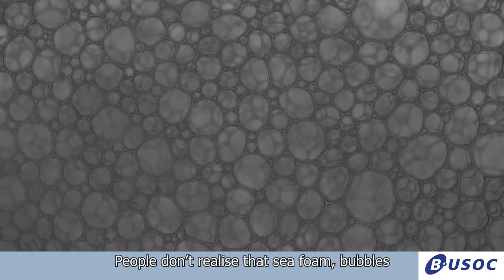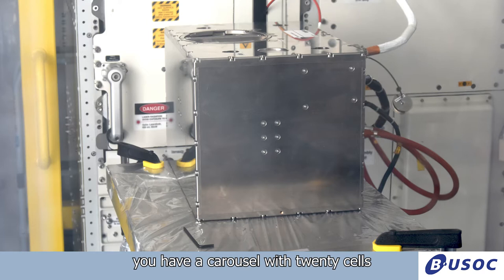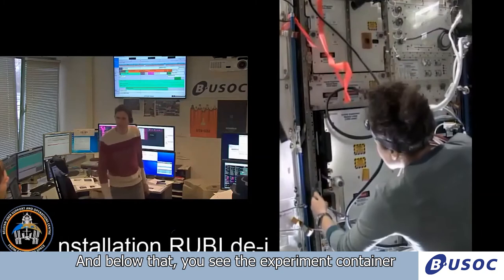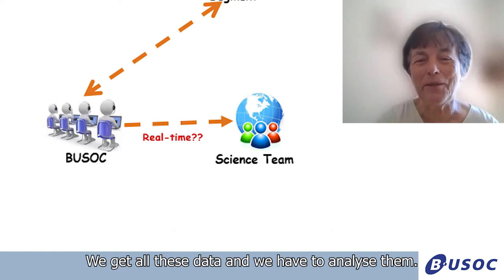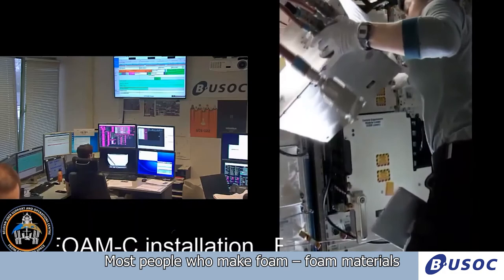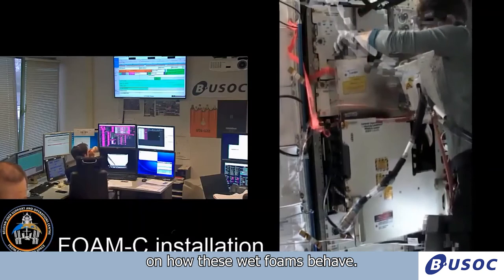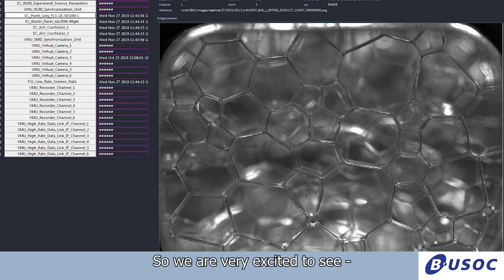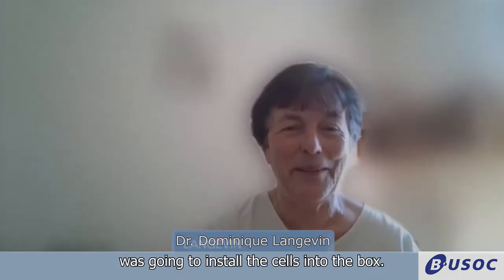Studying foam bubbles in space: an interview with Dr. Dominique Langevin (SHORT)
Foams are more than you think! In this video, Dr Dominique Langevin explains what the FOAM-C experiment (to be installed on the ISS on June 11 by astronaut Thomas Pesquet under the supervision of B.USOC) is all about. What is so special about foams, and why are we making foam in space on the International Space Station?

- - Acknowledgments - -

The FOAM-C experiment has been developed by Airbus DS for the European Space Agency. The work was financed by ESA and CNES.
FOAM-C is controlled and data collected by the Belgian User Support and Operations Centre (B.USOC), located at the Royal Belgian Institute for Space Aeronomy, and operated with the support of Space Applications Services NV/SA.
The experiment results are analysed by an international research team coordinated by Dr Dominique Langevin (LPS Orsay, Université Paris-Saclay, France).

We especially thank Olivier Minster (ESA) who initiated the project, Marco Braibanti (ESA) who took care of the final realization and Christophe Delaroche (CNES) for his unwavering support.

We also thank:

U Paris Saclay, France.   D.Langevin, E.Rio, A.Salonen, M.Pasquet
Sorbonne U, France.   R.Höhler, S.Cohen Addad
U Gustave Eiffel, France   O.Pitois
U Liège, Belgium.   N.Vandewalle, H.Caps
U Paris, France.   C.Gay
Trinity College Dublin, Ireland.   S.Huztler, D. Weaire, J. Ryan-Purcell
Aberystwyth U, UK.   S.Cox

The industrial teams:
Teclis Scientific, France.   A.Cagna, J.L.Bridot
4 Gene, Germany.  T.Fischer
Nestlé, Swizterland. C.Gehin Delval
Total, France. N.Passade-Boupat
Airbus, Germany. O.Schöle-Schulz, R.Sütterlin

The non-European teams:
U Penn, USA. D.Durian
U.Ochanomizu, Japan. K.Okumura
U Moscow, Russia. A.Sonin